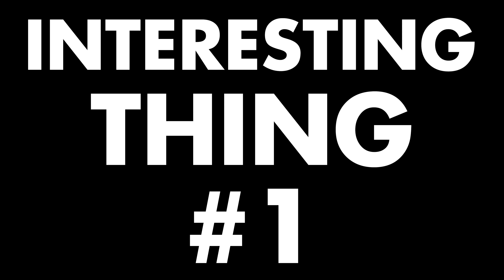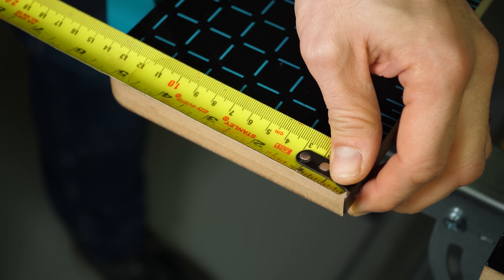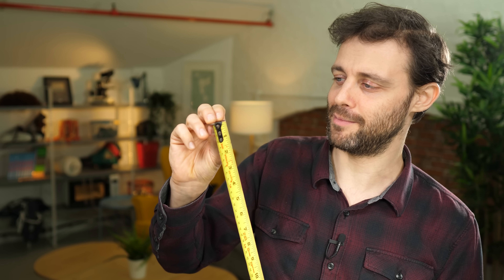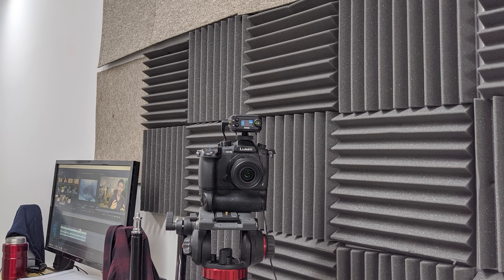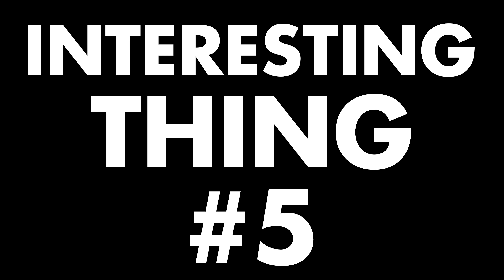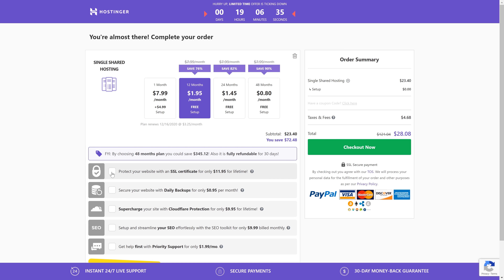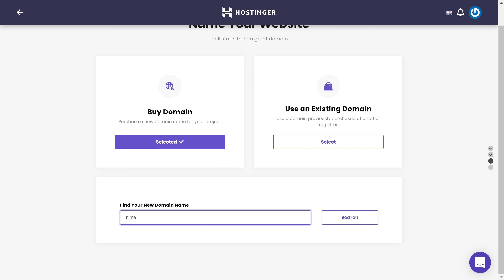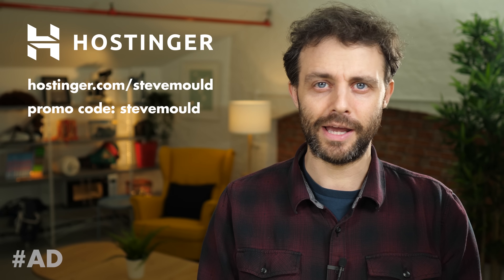5 interesting things - episode 2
In this episode:

1. Why is the end of a tape measure  always wobbly
2. Why hammerhead sharks have hammer shaped heads
3. Why I can't give my wife a kidney
4. Why the north pole is a south pole
5. The ant with a door for a head

just like these amazing people:

Glenn Watson
Nathan Williams
Joël van der Loo
Matthew Cocke
Mark Brouwer